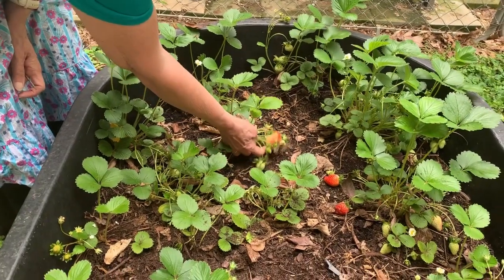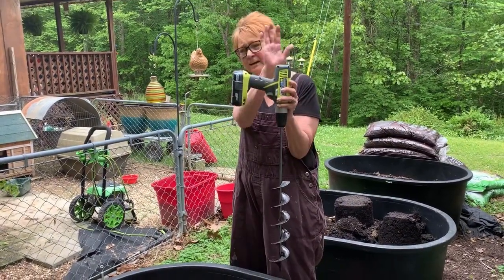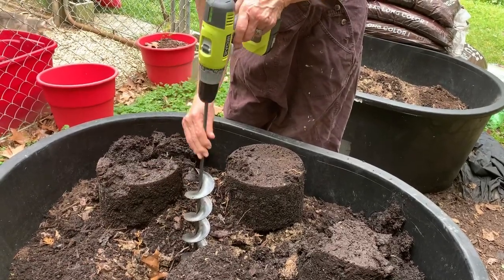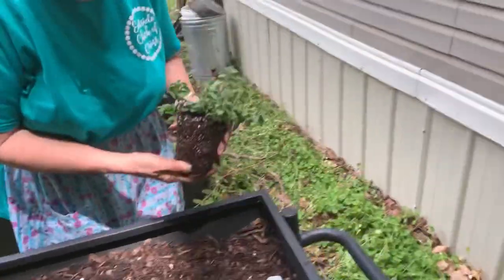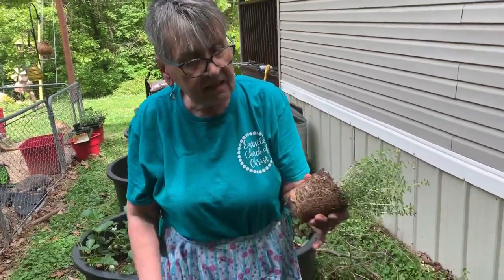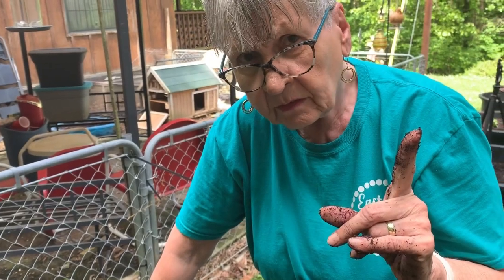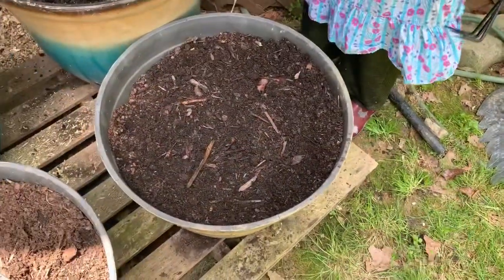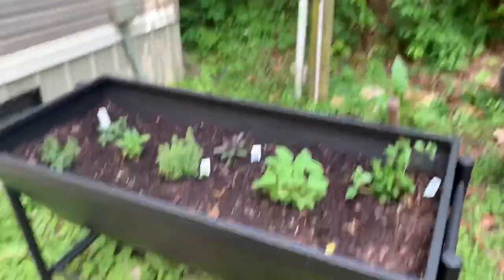The beginning of garden season/ What did we do?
Drill
Auger eggs
Omi time
Laughter